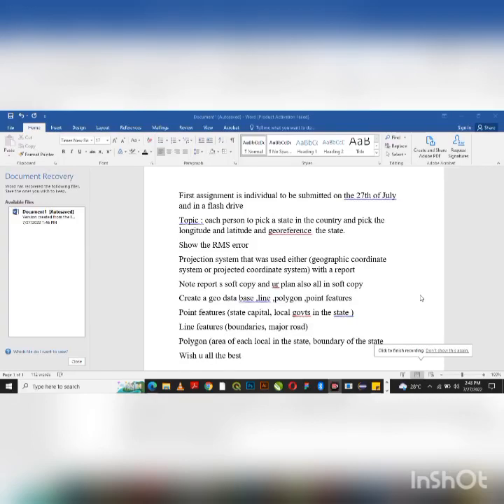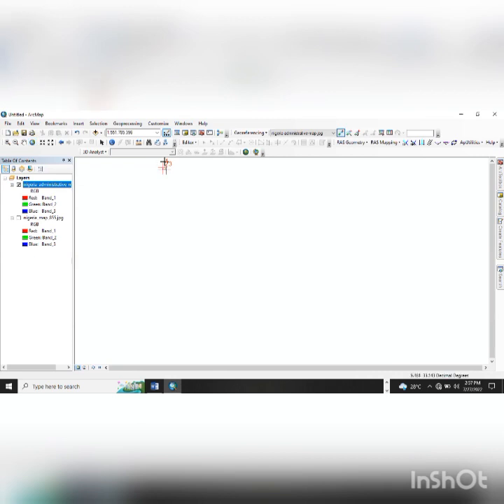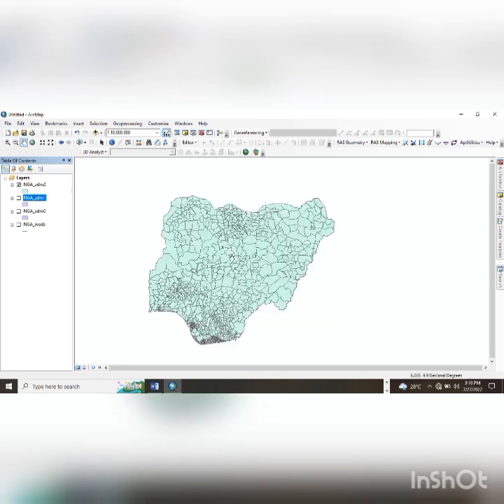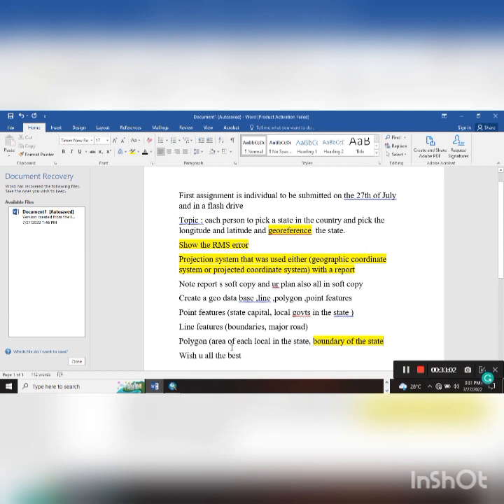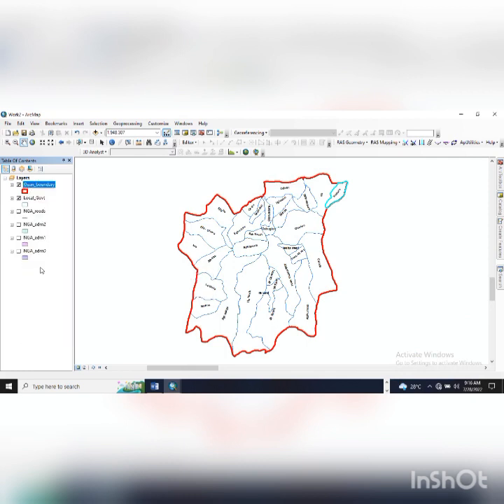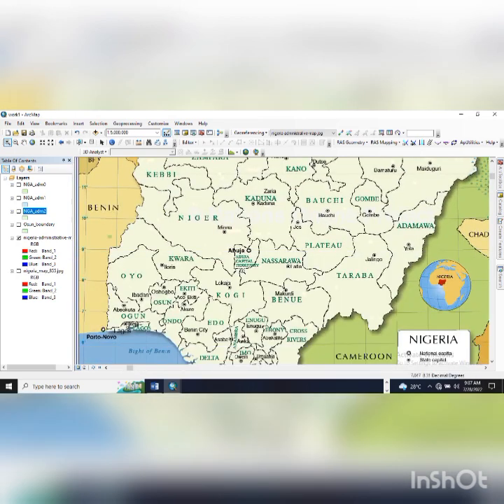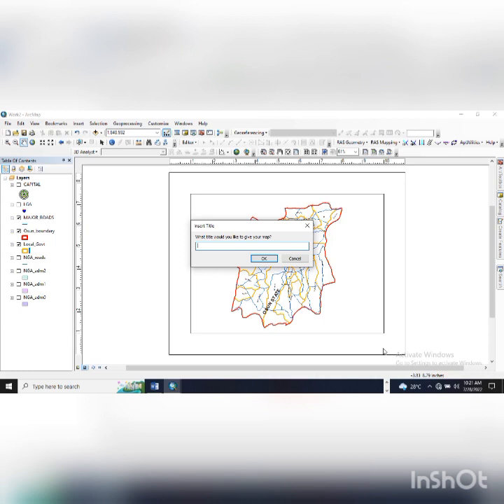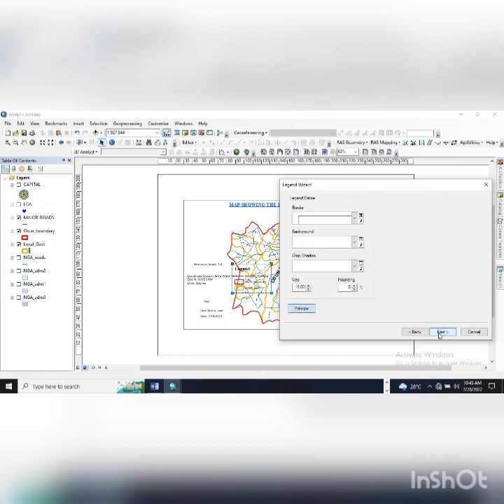CREATING GEO DATABASE OF A STATE USING ARCGIS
Assignment Solution on creating a geo database of any country showing the boundary of the State, The capital of the State, The Local Government of the state and the major roads throughout the State, using ARCGIS